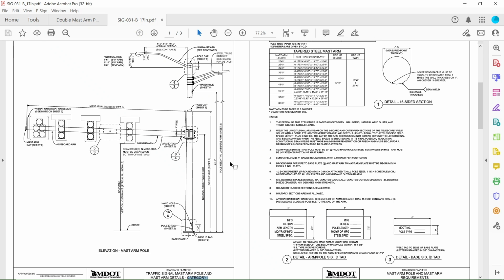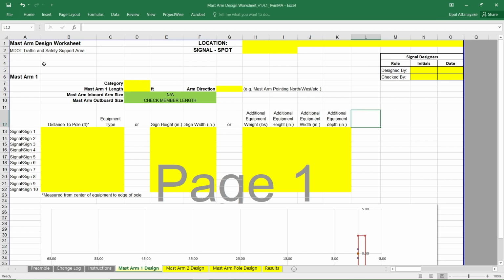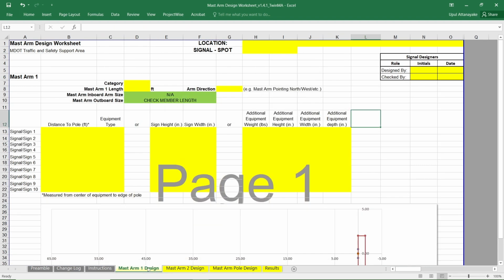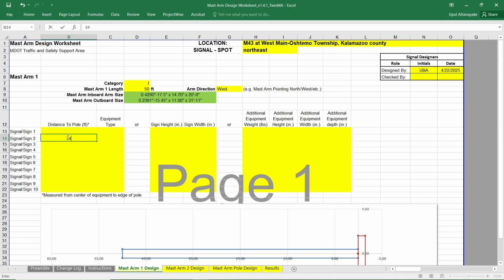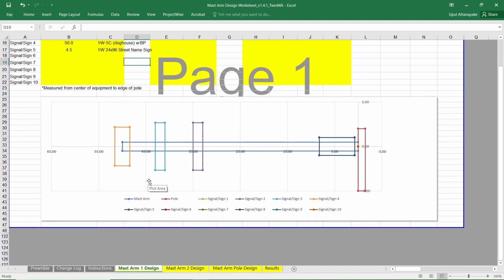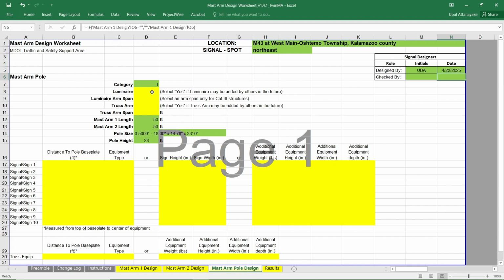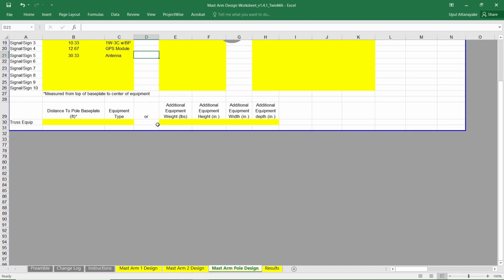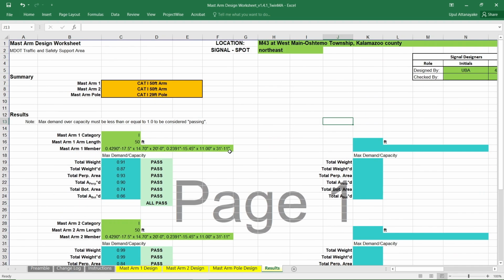Mast Arm Design using Excel Worksheet 04 22 2025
This video explains the process of using an Excel Worksheet available through the Michigan Department of Transportation (MDOT) to design mast arms for given cites.